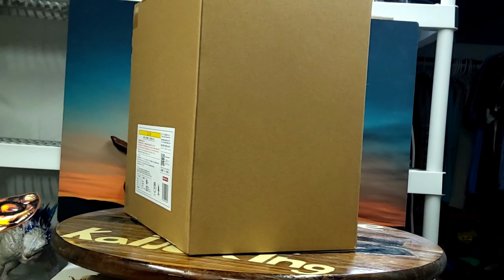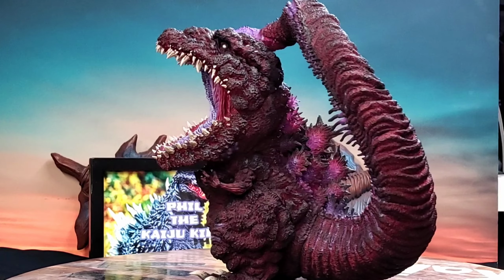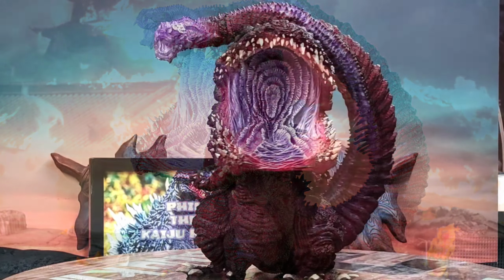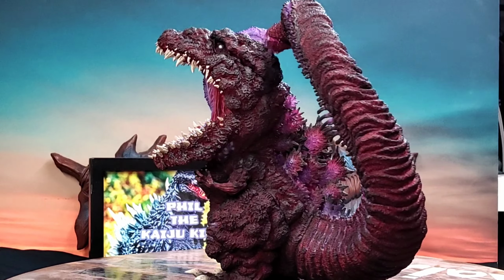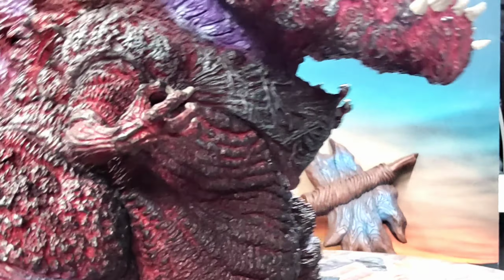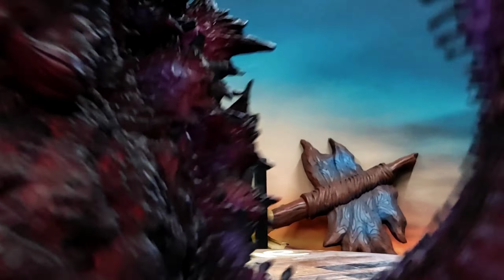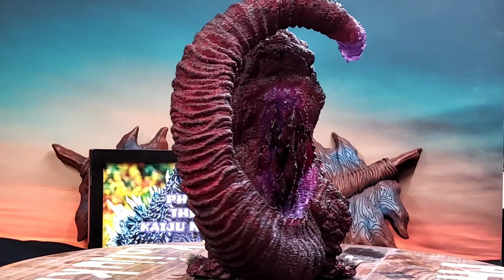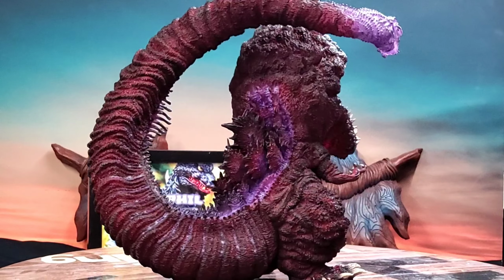X PLUS Gigantic Deforeal Shin Godzilla awakening version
X-PLUS Gigantic Deforeal Shin Godzilla Awakening Version!  Inlove tye Gigantic Deforeal series!